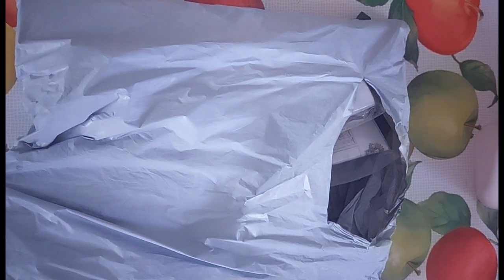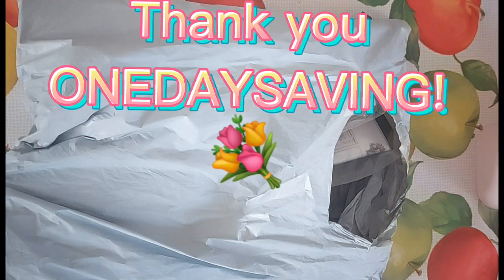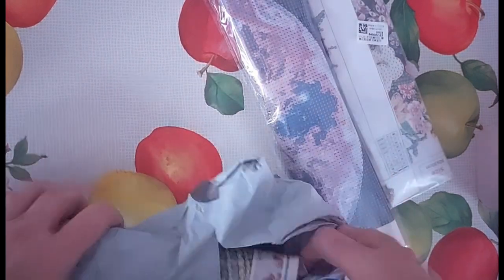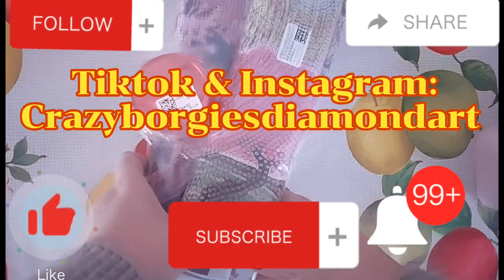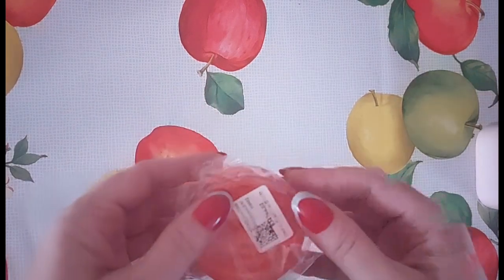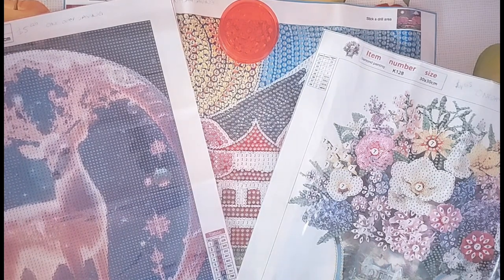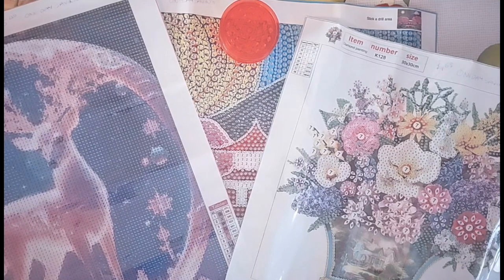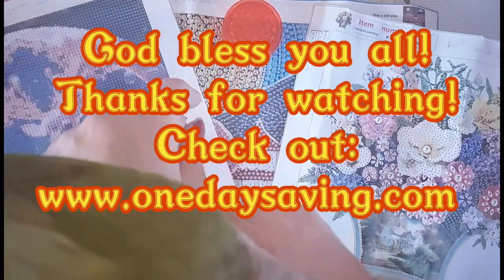DIAMOND PAINTING UNBOXING/ONEDAYSAVING/SO PRETTY!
Today's video is an unboxing of diamond paintings gifted to me by ONEDAYSAVING.  Sit back, stay warm and I hope you enjoy the video!  Also Rio my baby parrot makes an appearance to give her opinion too, lol!

(Case Sensitive)